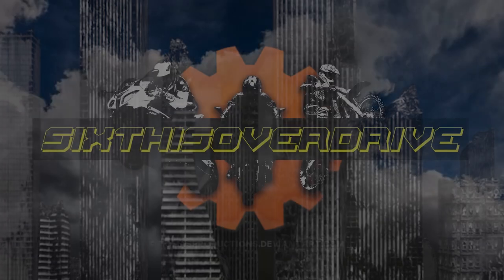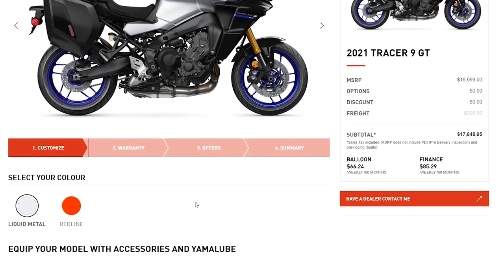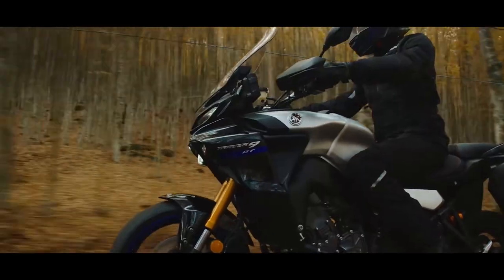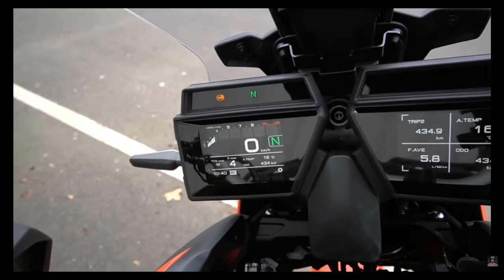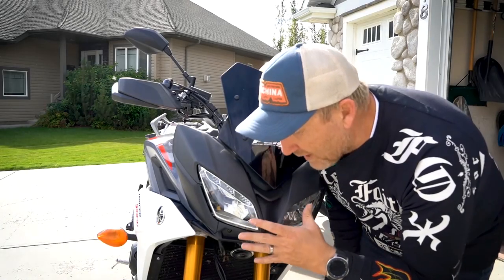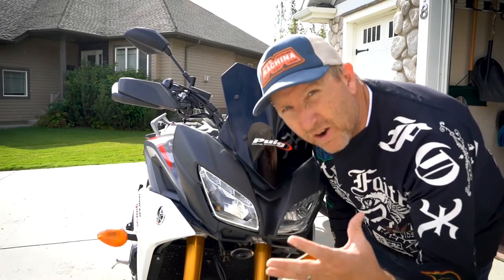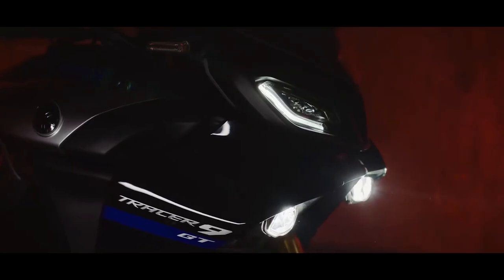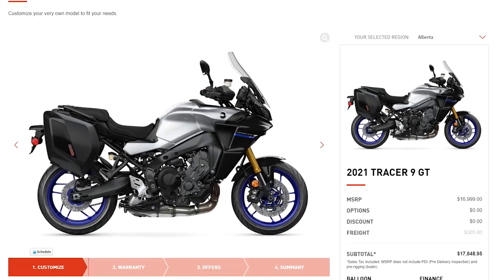2021 Yamaha Tracer 9 GT Preview. Is it worth the higher price tag?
The Tracer 9 GT is now available to order.
Following the lead of its little brother, the MT 09, the Tracer 900 Gt is getting a full host of updates, but they are also updating the price considerably.  Is it still the great value that it was?
Welcome to @sixthisoverdrive
First off is the engine, which upon first look seems unchanged for 2021, which you would be wrong in assuming as the displacement has been increased to just a tick under 900cc’s to 899.  This allows for a claimed 7% increase in power as well as places the peak power 1500 rpm lower in the range for what should be an all-around better low-end power, something the Tracer 900 gt was not lacking in the first place.  Not only are we bringing weight savings and more power to the table, but the bike will also be euro 5 compliant and a 9% increase in fuel economy.
There are also a host of other changes to the driveline and transmission that are all designed to be more efficient and refined, and I feel this could go a long way in making things feel that much more like an upscale bike.
So, tell me what you think.  Is it worth it?
Filmed with Sony a7iii
Thumbnail created in Adobe Photoshop